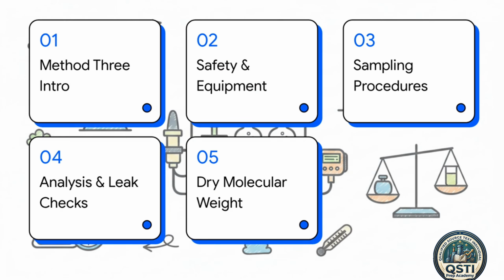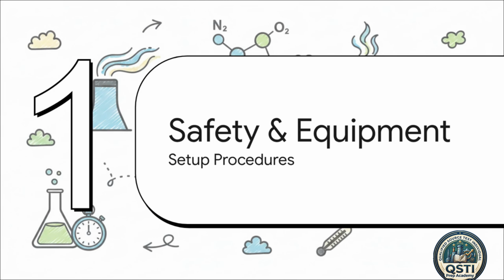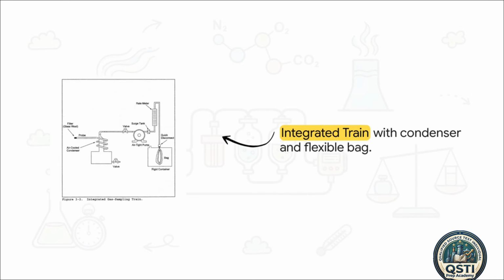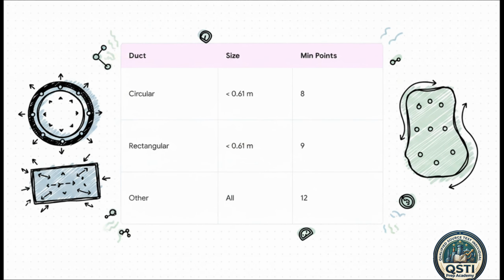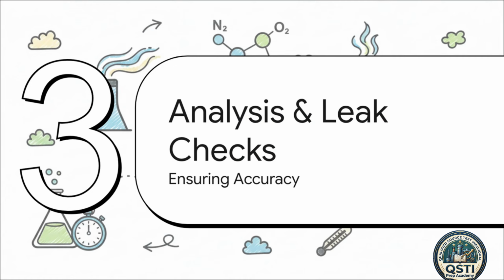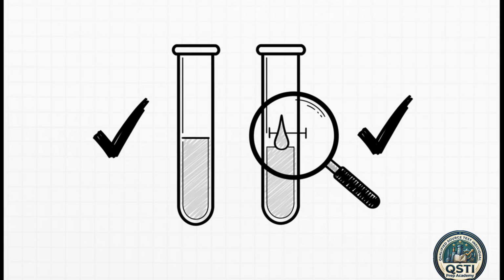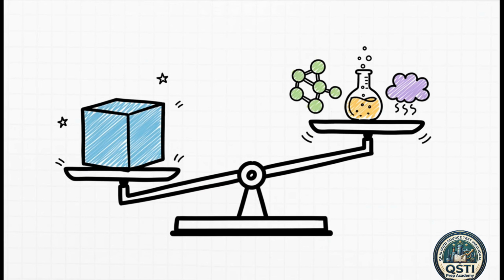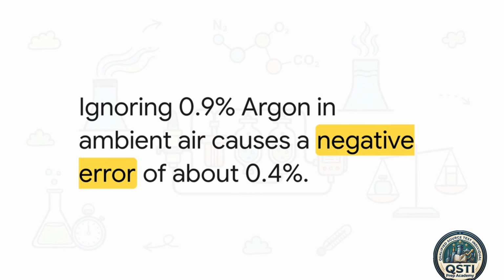EPA Method 3 Overview | Gas Analysis & Dry Molecular Weight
In this video, we provide a comprehensive overview of EPA Method 3, the standard protocol used to determine the dry molecular weight of stack gas emissions. Whether you are an environmental consultant, stack tester, or CEMs operator, understanding this method is crucial for accurate emissions reporting and compliance.

🔍 What We Cover in This Video:
What is EPA Method 3 and why is it used?

The principles of gas analysis for O_2, CO_2 and N_2.

Equipment used (Orsat analyzers, Fyrite, and instrumental methods).

How to calculate dry molecular weight (M_d) from gas percentages.

Common pitfalls and quality assurance (QA/QC) tips for field testing.

EPA Method 3 is foundational for correcting pollutant concentrations to standard conditions and calculating stack gas velocity. Wrap your head around the math and procedures easily with this quick tutorial!

Send an email to get the app for QSTI Exam Preparation, and give your full intro in email.